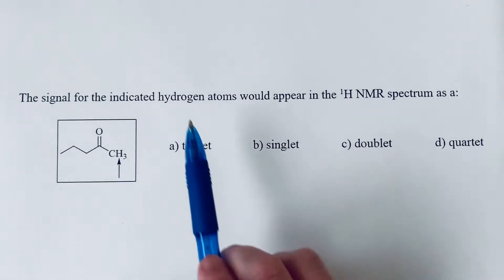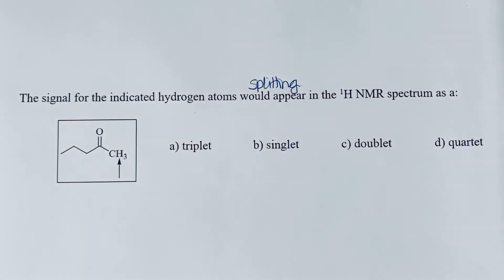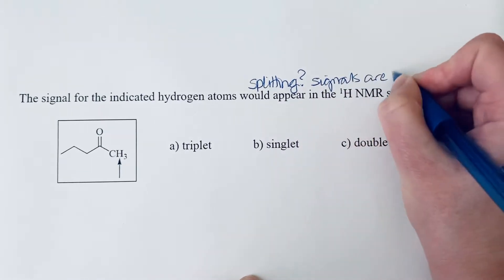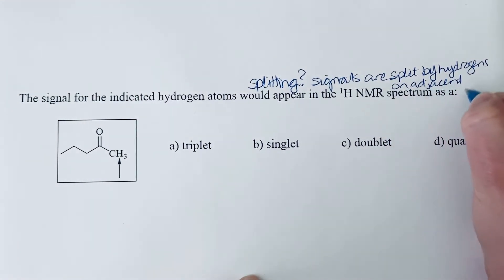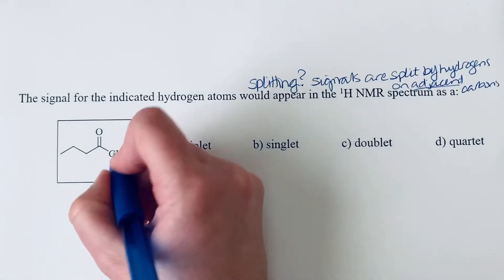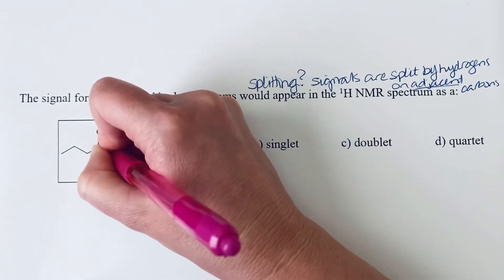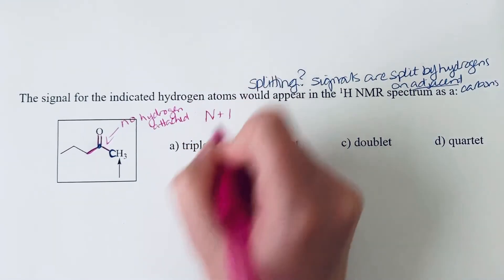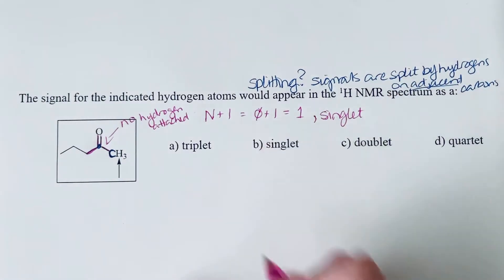Proton NMR splitting example 2